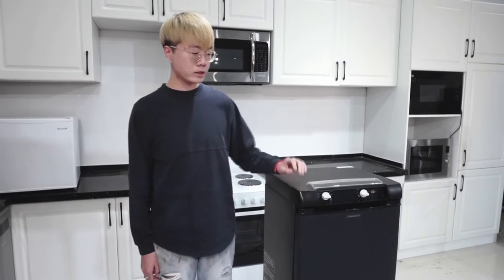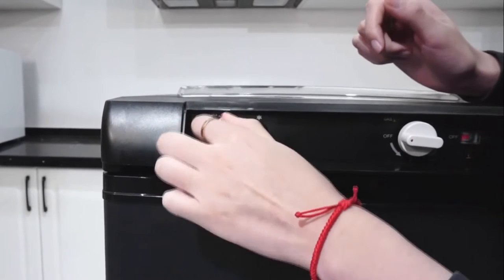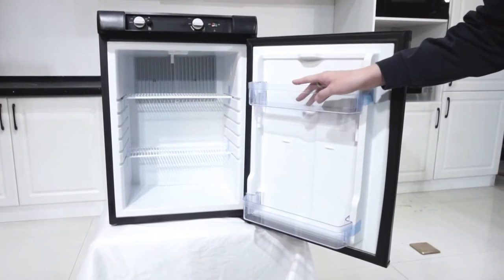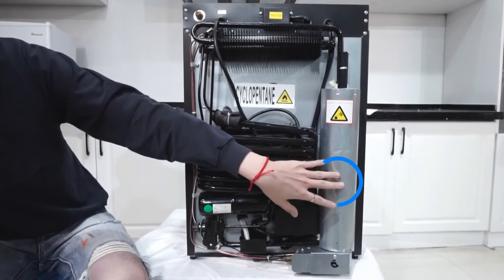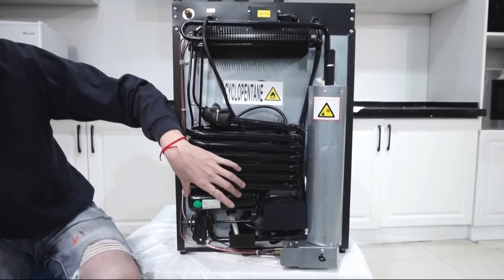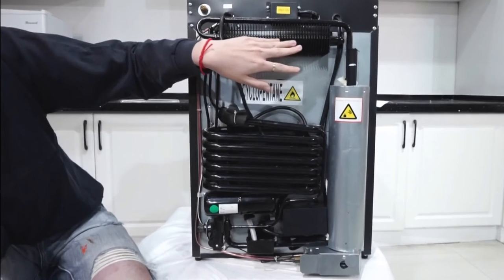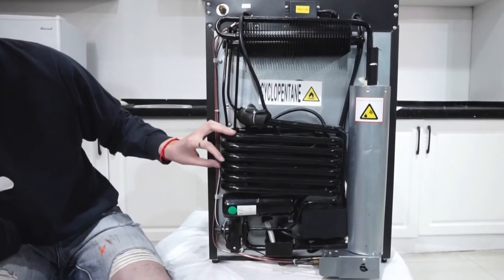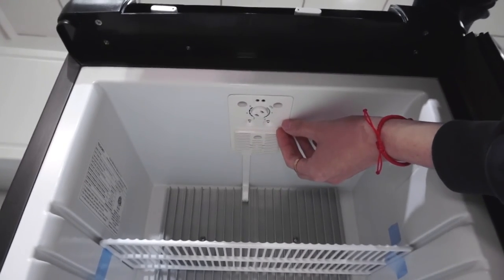Unboxing Portable Fridge for Camping. How does a 3-way gas refrigerator work? Off Grid Refrigerator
This 3-way fridge can be powered by 3 sources of energy. It is suitable for camping and outdoors.